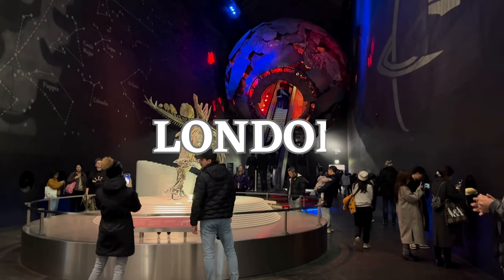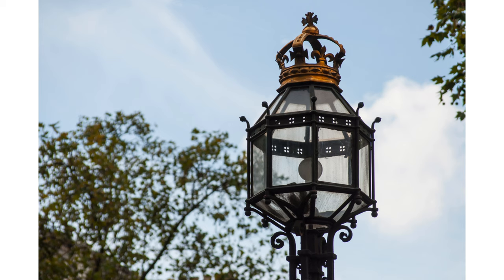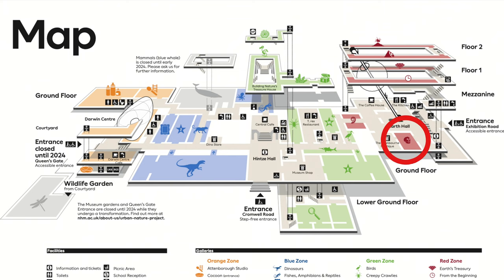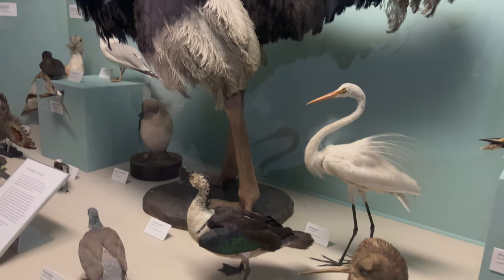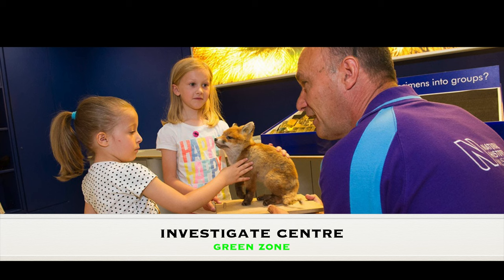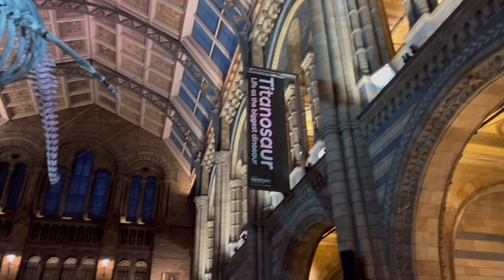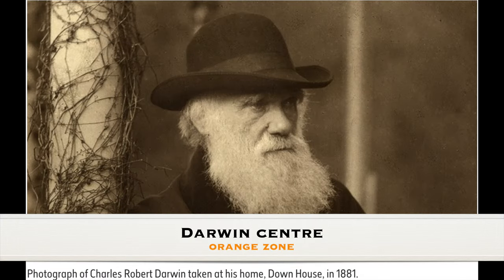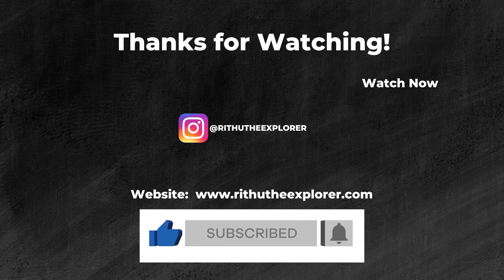Natural History Museum London | Things to do in London 4K - Ep 5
(Itinerary and full tour details)
Tickets for Natural History Museum London: FREE

The Natural History Museum London is a world-renowned institution, celebrated for its comprehensive collections that span billions of years of Earth's history. Home to over 80 million items within five main collections: botany, entomology, mineralogy, paleontology, and zoology, it stands as a pivotal research center and a must-visit destination for anyone keen on exploring the natural world. From the majestic Hintze hall to the fascinating Dinosaur Gallery and the innovative Darwin Centre, the museum offers an unparalleled journey through the history of life on Earth. Its awe-inspiring architecture and interactive exhibits not only educate but also inspire visitors of all ages. Whether you're a science enthusiast or simply curious about the natural world, the Natural History Museum London promises a captivating experience, blending scientific discovery with the beauty of the natural world. Ideal for family-friendly attractions in London, academic research, or a day out in London, the museum continuously updates its exhibitions and educational programs, ensuring that every visit is as unique and enriching as the collections it houses.

"Natural History Museum London"
"Dinosaur Gallery"
"family-friendly attractions in London"
"science museums"

AD: Worldwide shipping available
Buy 100% Pure Raw Honey, Navara Rice, Kasturi Turmeric powder, Curcumin Turmeric, Tellicherry Black Pepper

Explore London's Natural History Museum: Guided Tour | 4K - Ep 21

Video Link:

 • Mulle - Freedom! (Vlog No Copyright M...